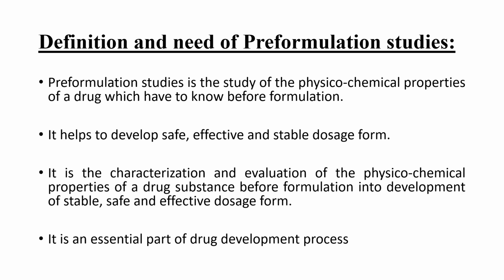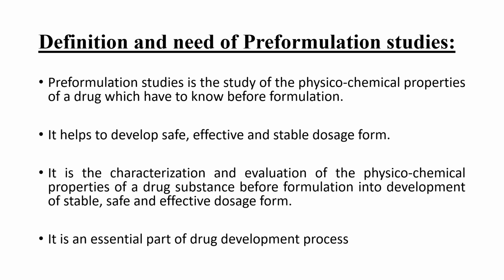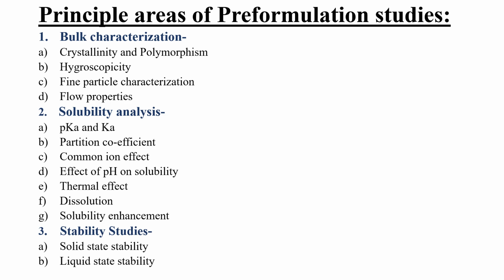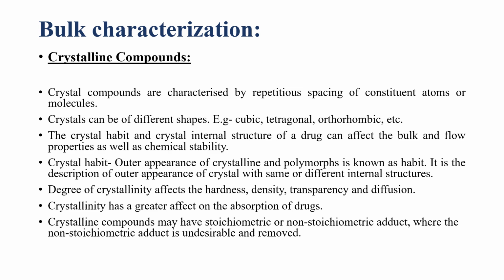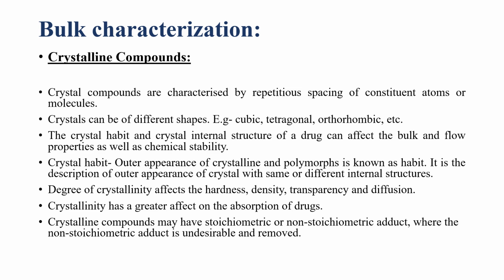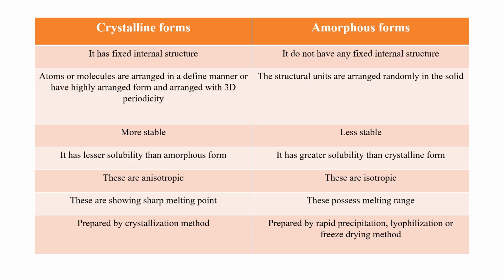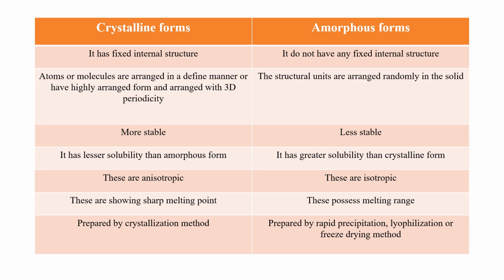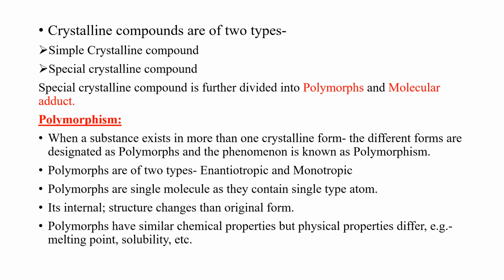Preformulation Studies | Industrial Pharmacy | Pharmaceutics Class with Shibangi mam | Must Watch